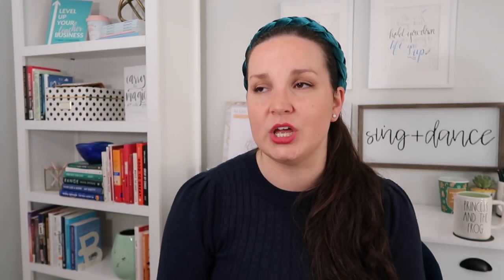Elementary Music CENTERS Q&A // Getting centers ideas? Noise level? Students can't handle centers?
0:00 timestamps
4:17 Controlling noise level
5:50 Instrument centers
7:03 Varying centers activities
8:00 Storing supplies
9:45 Rotating centers
10:50 Centers on a cart
11:50 How many centers
11:58 How long centers
12:30 How to group kids
14:00 Where to start with centers
14:46 Procedures for centers
16:23 Misbehavior

Happy teaching!
Becca

Amazon bags
Scrapbook boxes

//HELPFUL LINKS